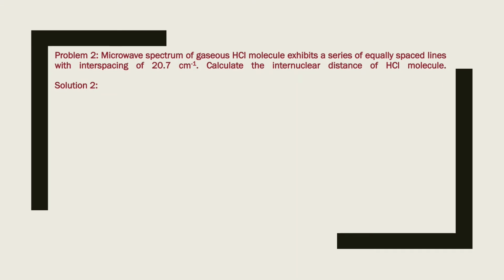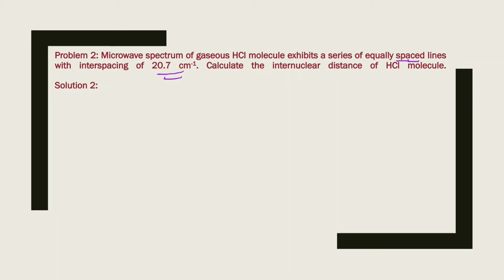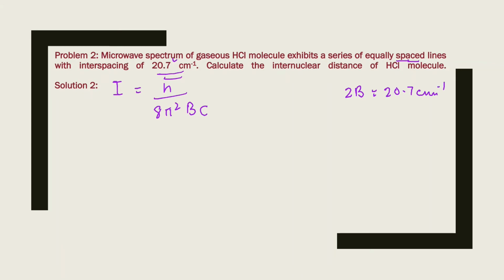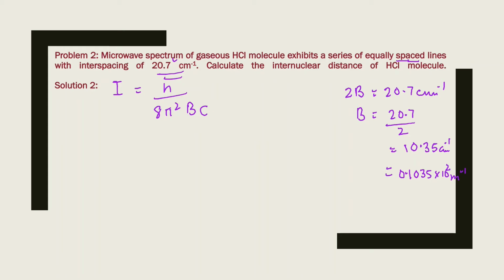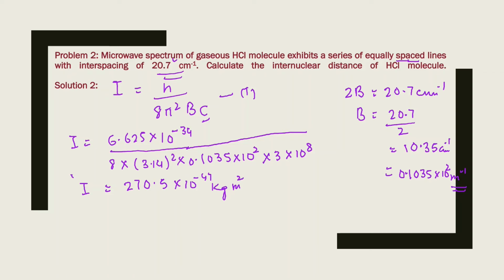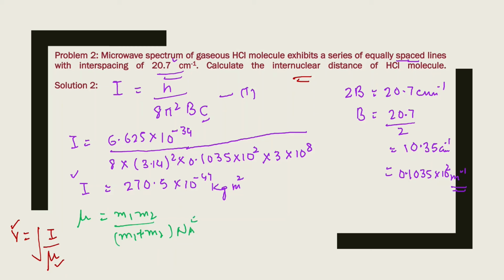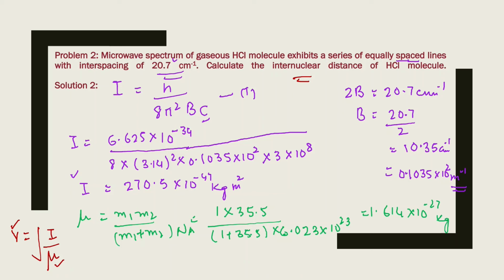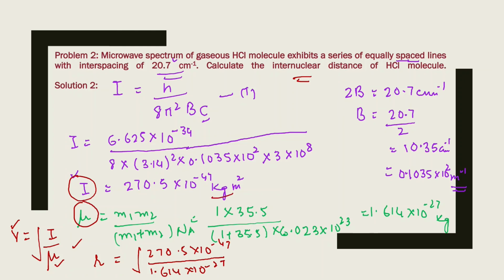Microwave Spectroscopy | Numericals | Ep - 09 | BTC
In this video -:

-Microwave spectroscopy
-Rotational motion
-Frequency
-Oscillate
-Permanent dipole
-Numerical problem
-Bond distance
-Inter nuclear distance
-Moment of inertia
-Reduced mass